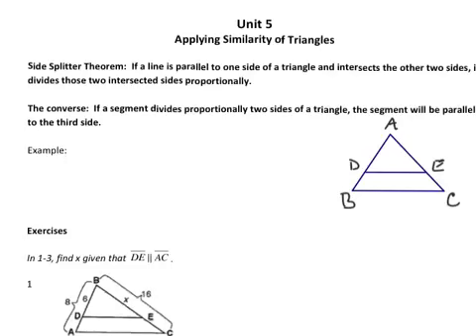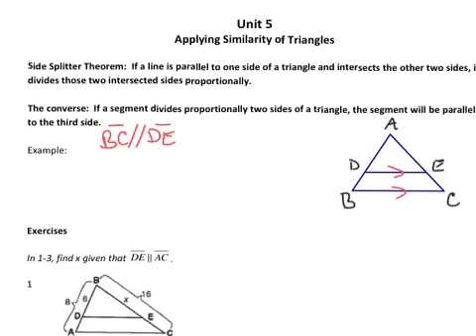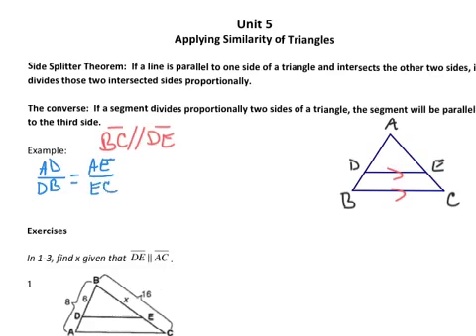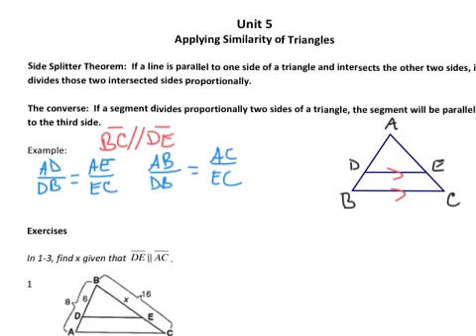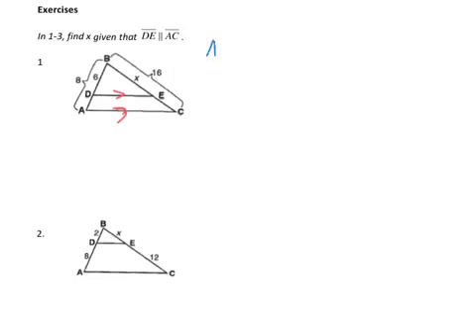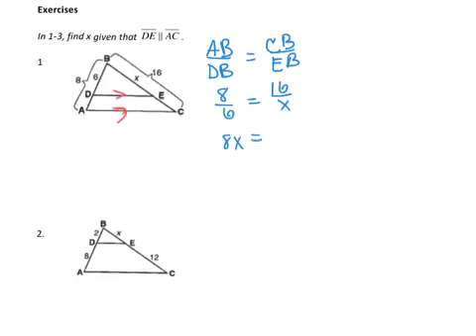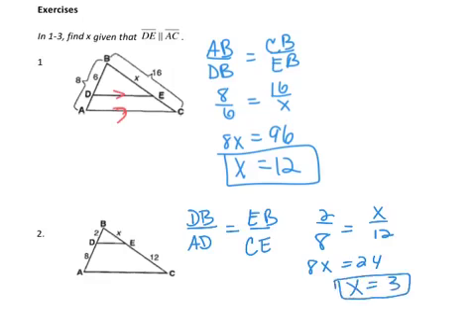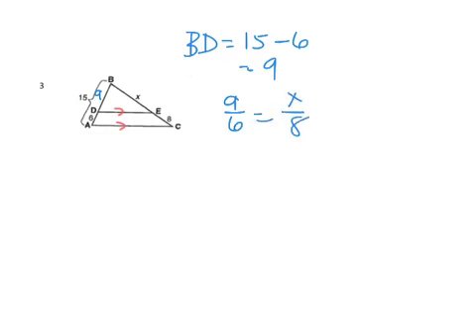G.5.1 Side Splitter Theorem